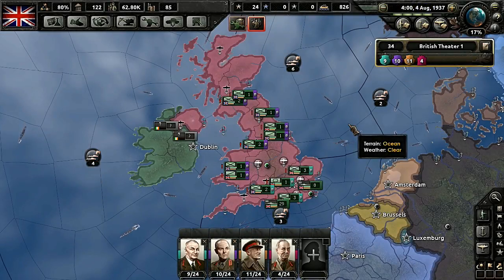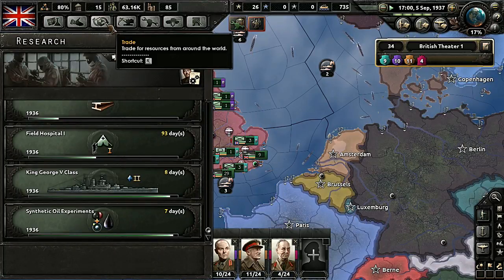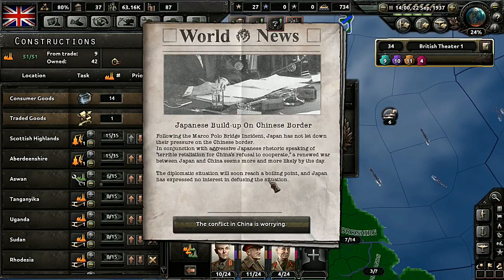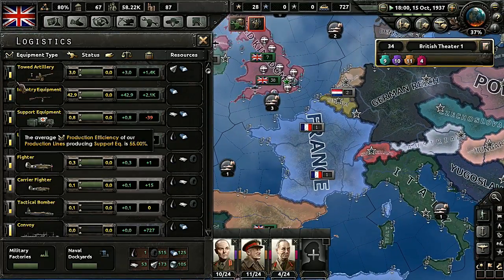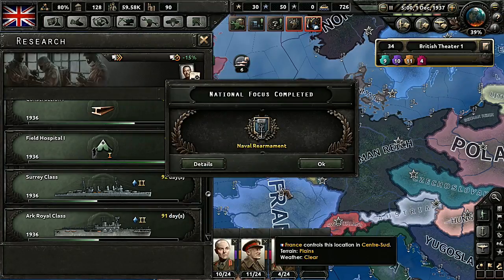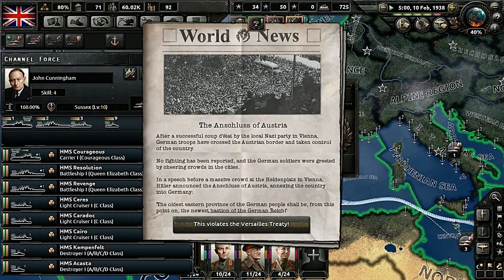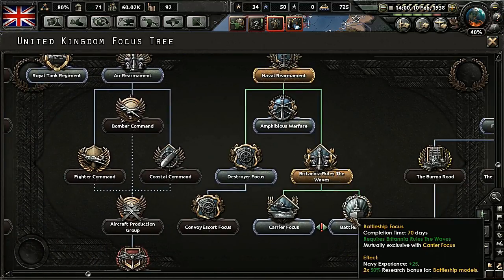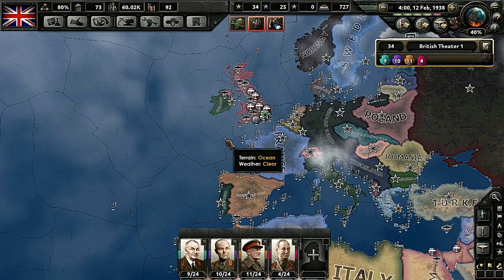Let's Play Hearts of Iron 4 United Kingdom | The Empire of Freedom | Ep. 5 - Anschluss of Austria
We shall lead the free world against the ideologies of power and greed. We shall make sure the sun never sets on the British Empire once again! Grab your strongest brew and gird on your bravery as we lead this historical representation of the United Kingdom's role in the Second World War.

Main Features:
Turn the world into your battlefield: Experience the full WWII timespan in a topographical map complete with seasons, weather and terrain. Snow, mud, storms can be both your strong ally and a ruthless enemy.
Intense Online Combat: Battle in both competitive and cooperative multiplayer for up to 32 players. Featuring cross-platform multiplayer.

Sex Whales & Phantom Sage - One Day

THE RIG
MSI GP60 2PE Leopard Gaming Laptop
Processor-- Intel® Core™ i5-4200H Mobile Processor (2x 2.8GHz/3MB L3 Cache)
Memory-- 8GB 1600MHz DDR3 SO-DIMM Laptop Memory - G.SKILL
Video Card-- NVIDIA GeForce GT 840M 2GB GDDR3
mSATA SSD Drive-- 128GB mSATA SSD - Single Drive
Primary Hard Drive-- 1 TB 7200rpm Super Slim Laptop Hard Drive - Single Drive
THE GEAR
Microphone: @samsontech C01U Pro USB Microphone
Mouse: @Razer DeathAdder
Headphones: @HyperX Cloud